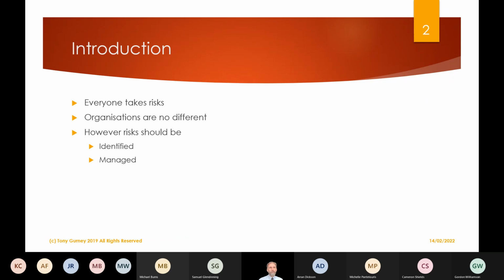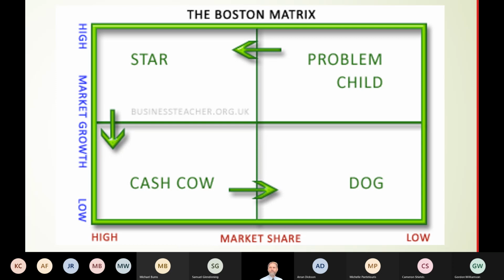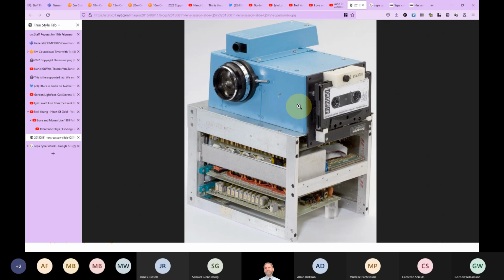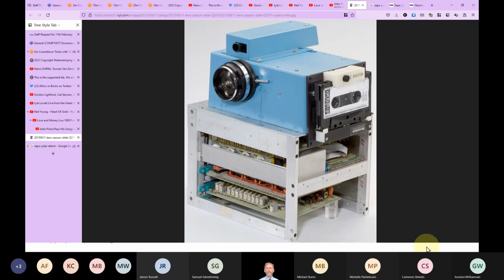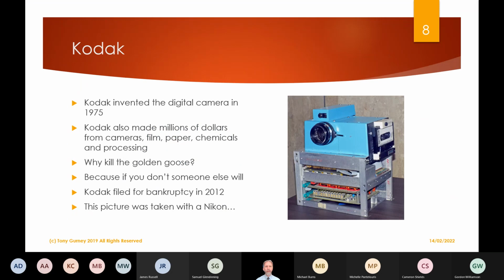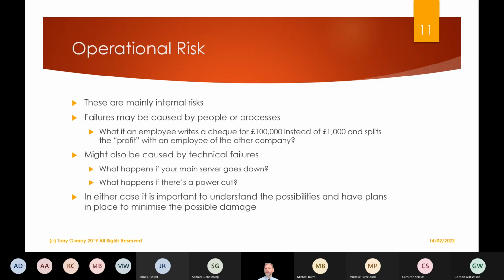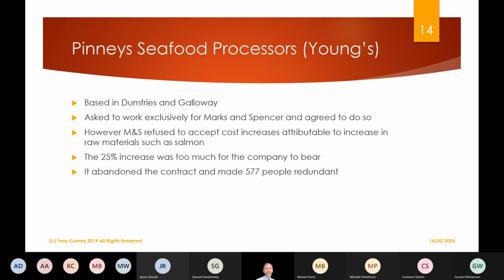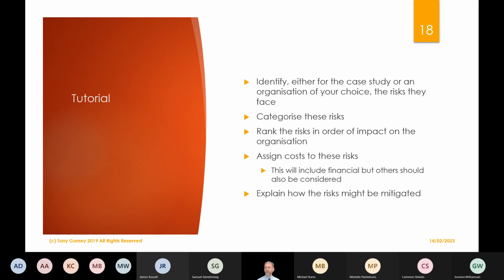2022 Governance, Risk and Compliance - Types of Risk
Governance, Risk and Compliance Lecture

Strategic
Compliance
Operational
Financial
Reputational